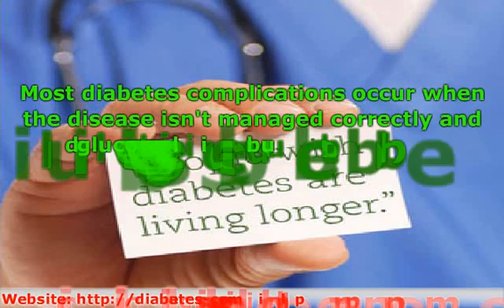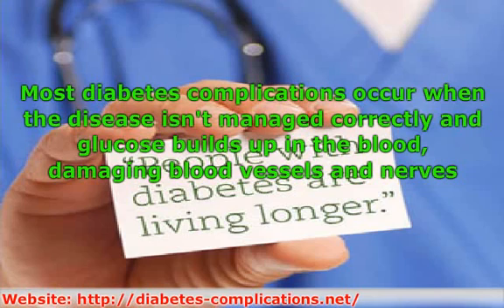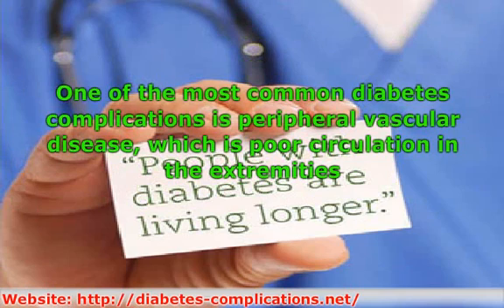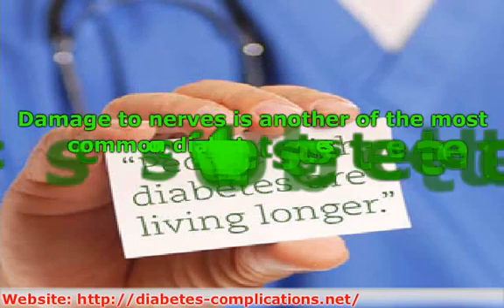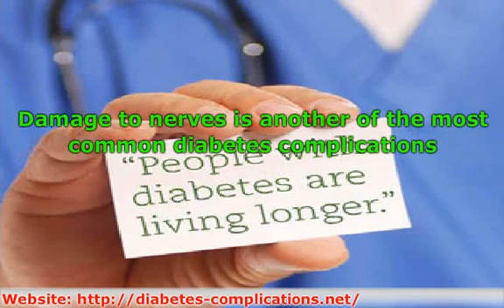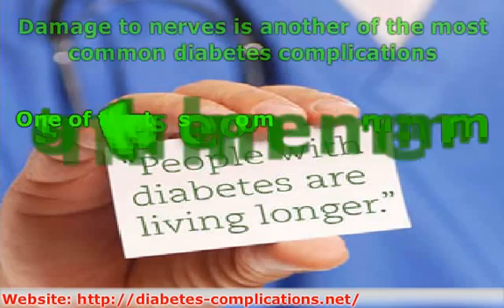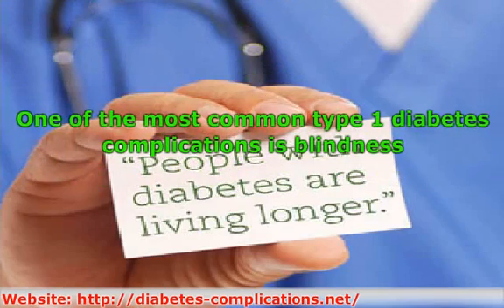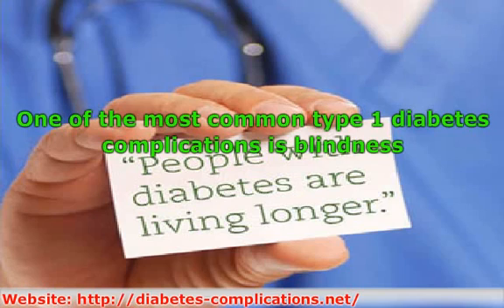the most common type 1 diabetes complications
Most diabetes complications occur when the disease isnt managed correctly and glucose builds up in the blood, damaging blood vessels and nerves. Managing blood sugar levels is the best way to reduce the complications of